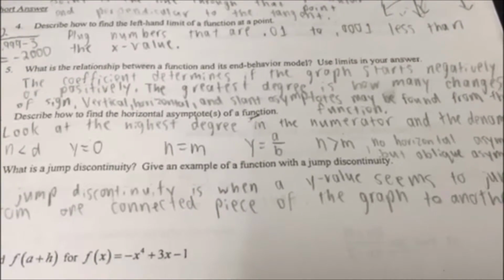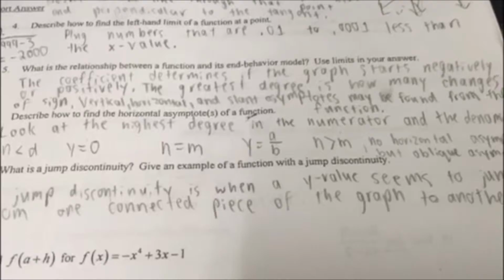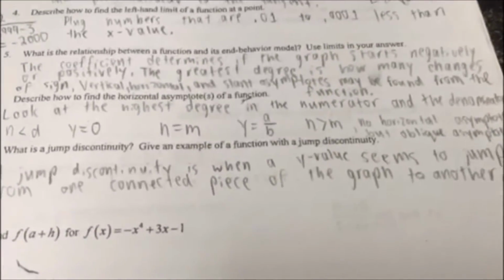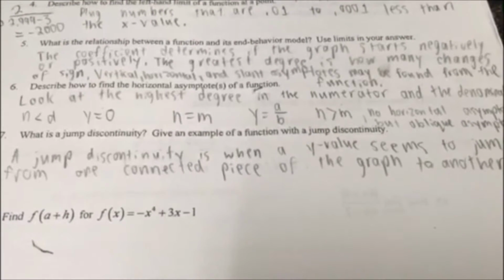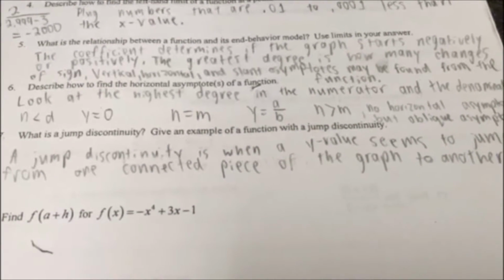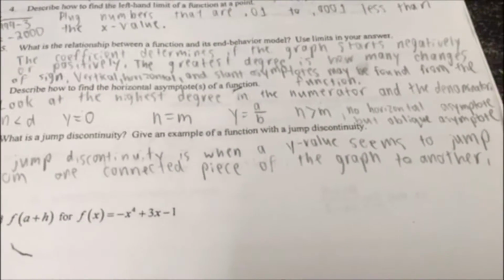2015_APCalc_Vivien,Justine,Johnathan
Part 1-
pg. 1-2 Calc Practice Test